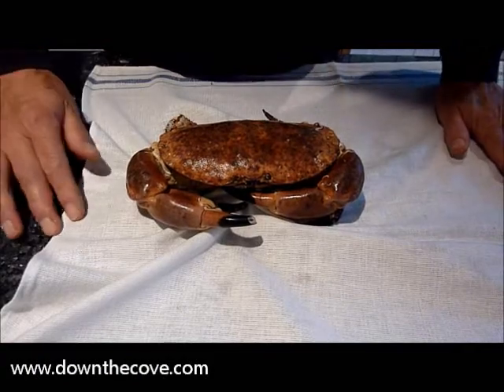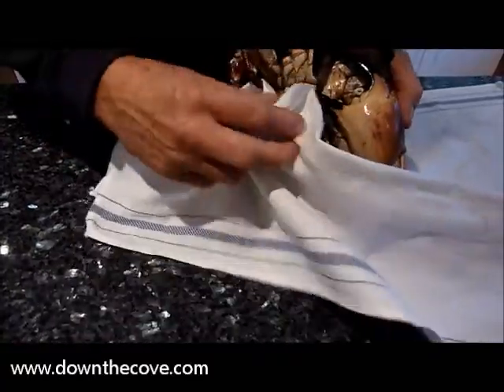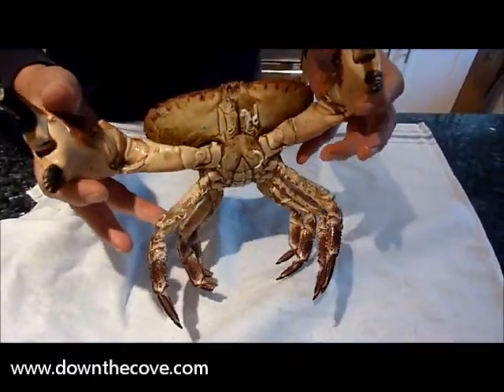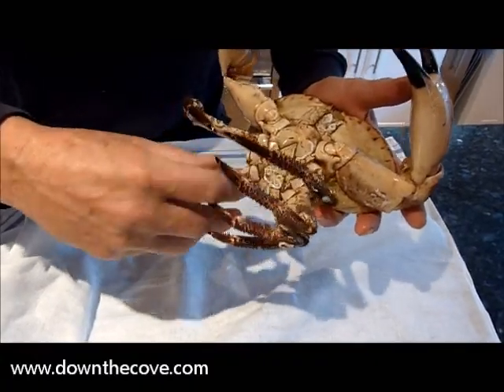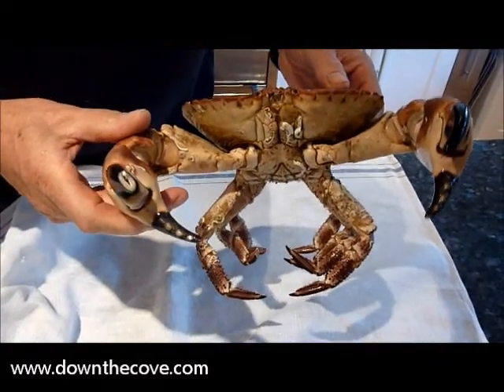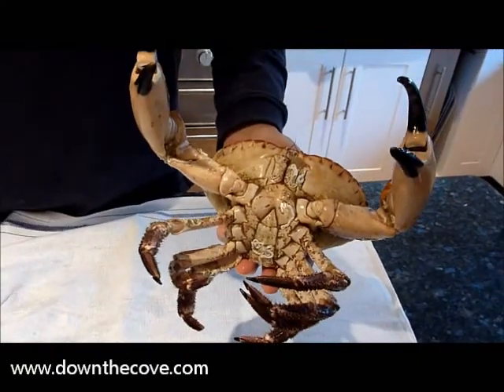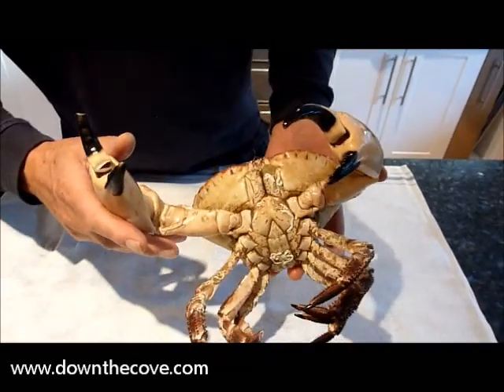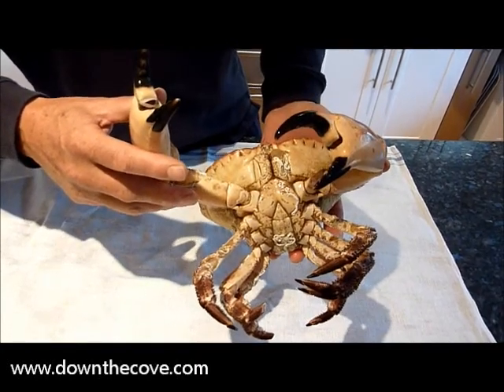live crab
Live crab prior to cooking